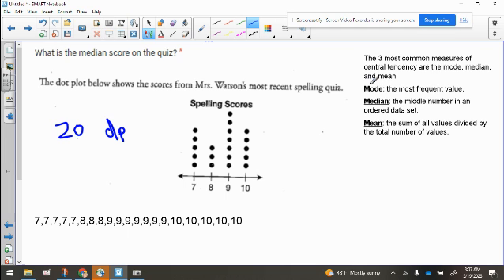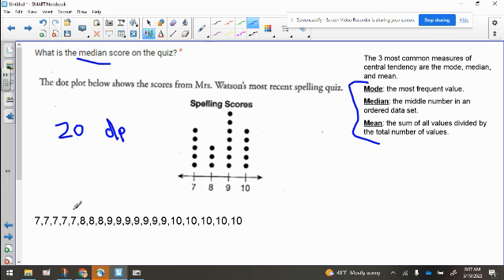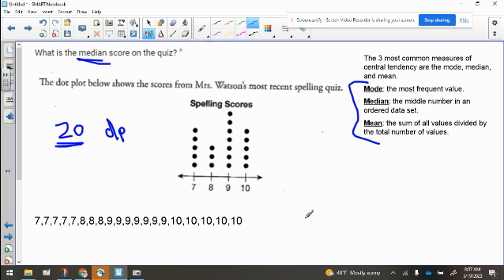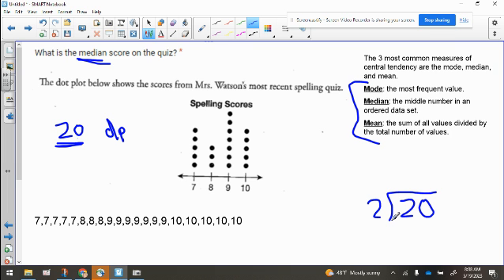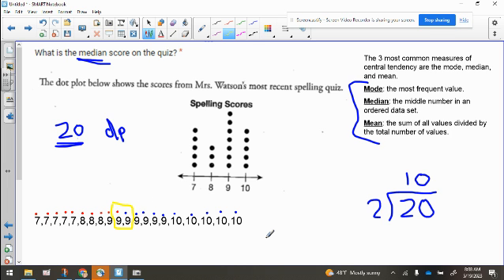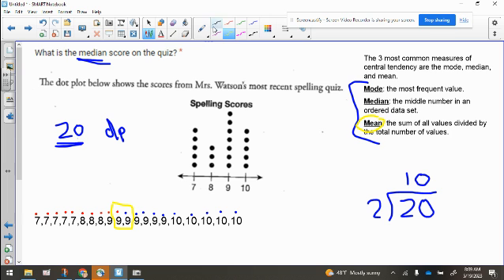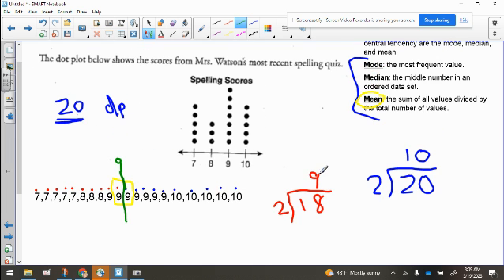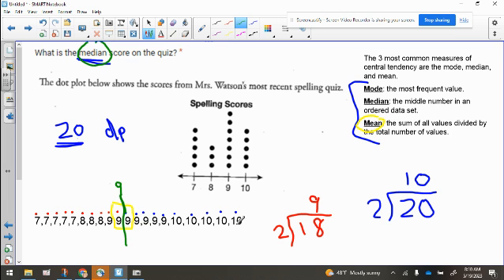Finding the Median Using a Dot Plot (Even Data Points)